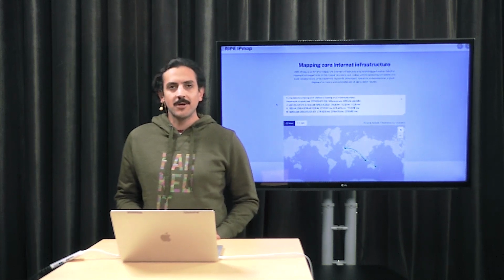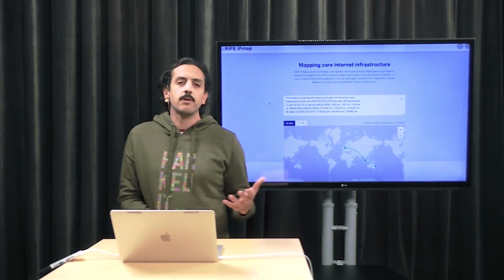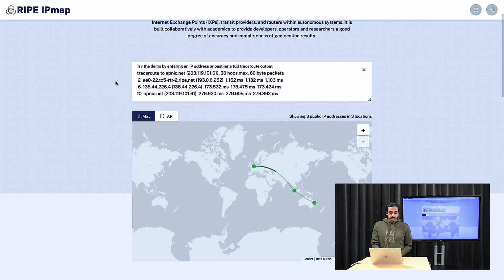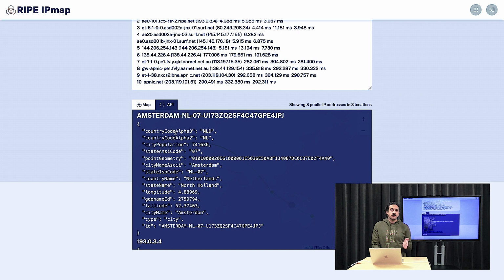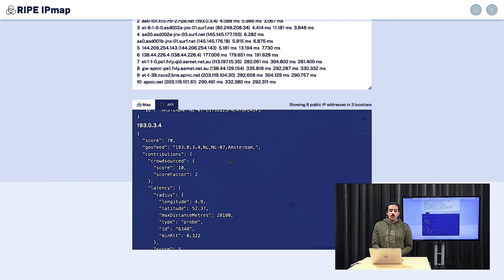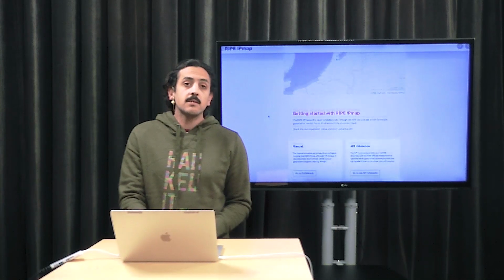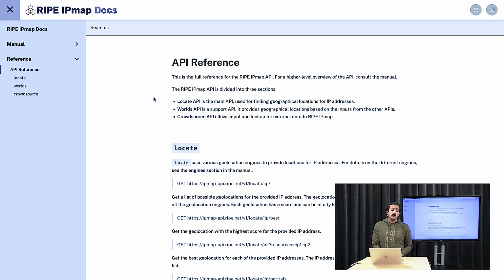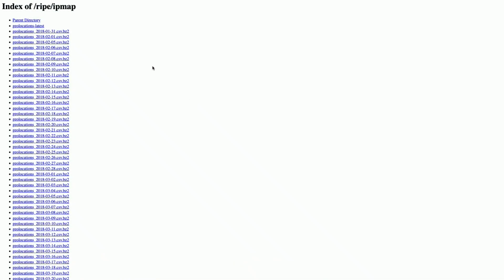Introduction to RIPE IPmap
Chris Amin walks us through RIPE IPmap, the RIPE NCC's API for mapping core Internet infrastructure.